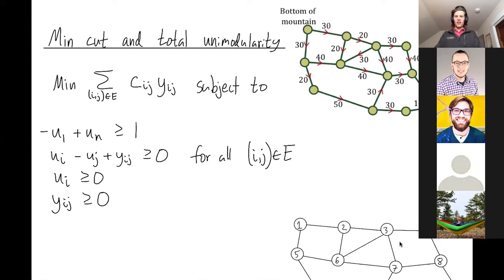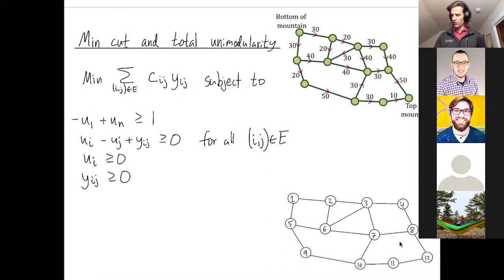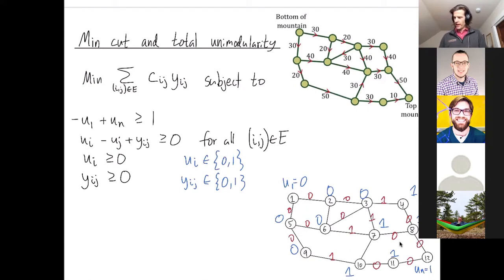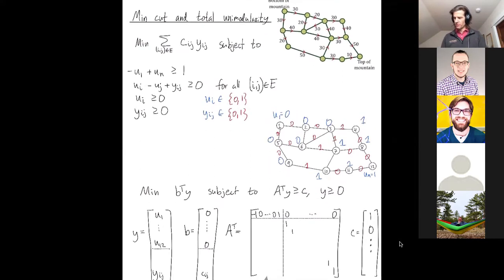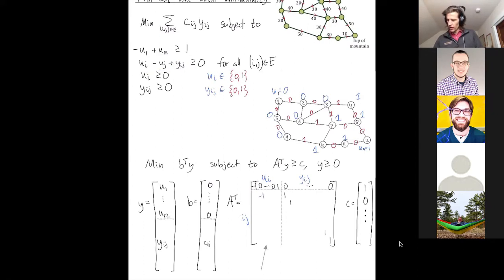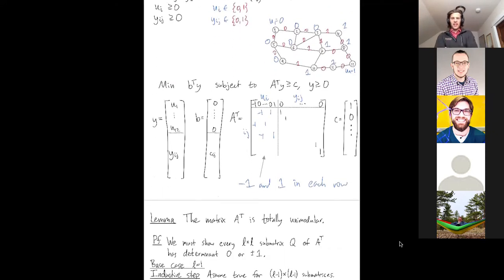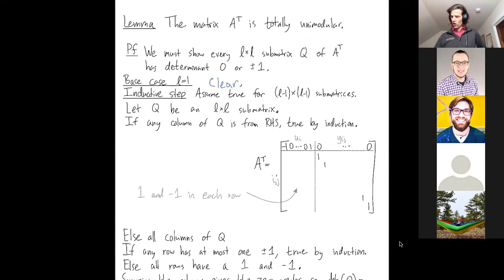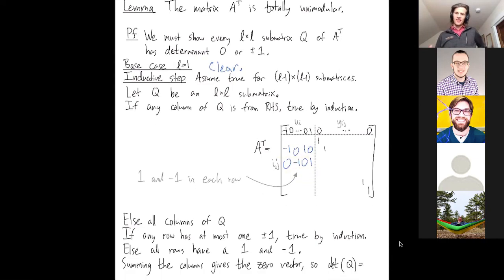Linear Programming 46: Minimum cut and total unimodularity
Abstract: We introduce the minimum cut problem in linear programming, and prove that the relevant constraint matrix is totally unimodular.